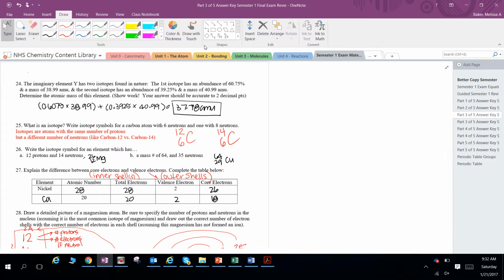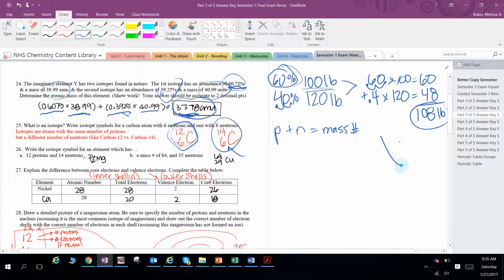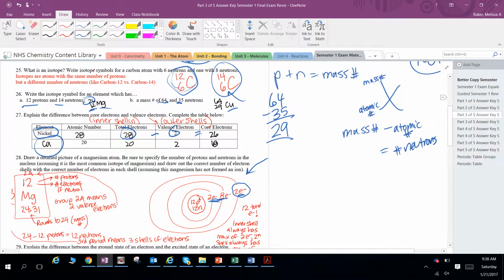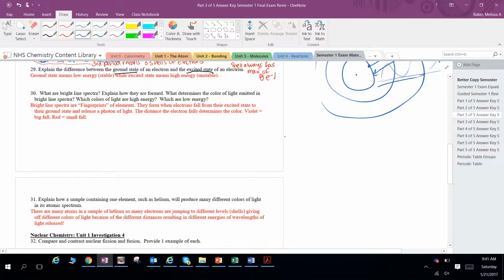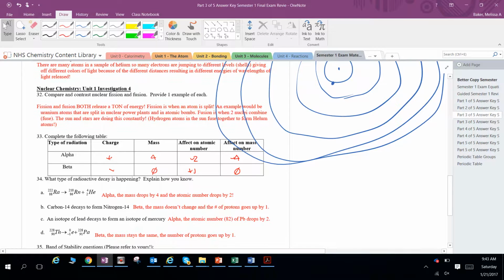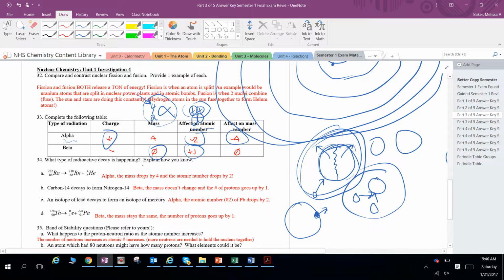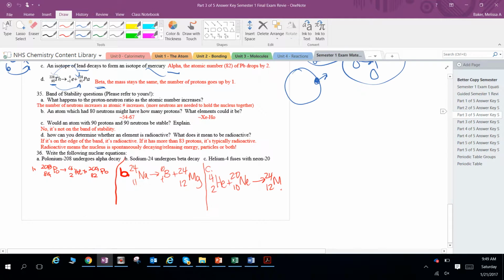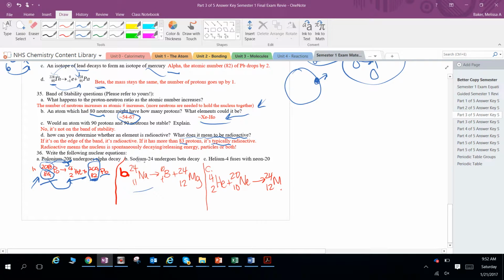Help with Semester 1 Exam Review (Part 3 of 5)